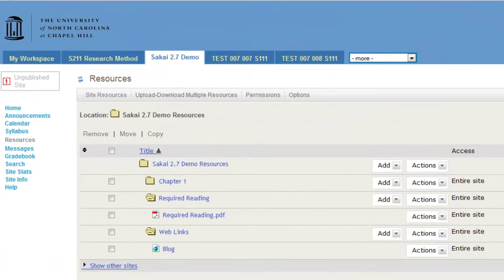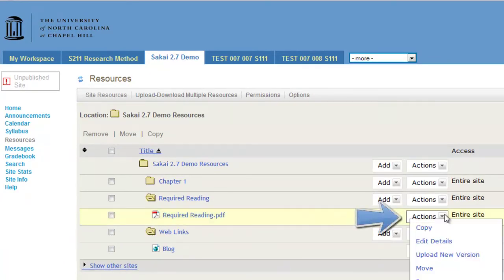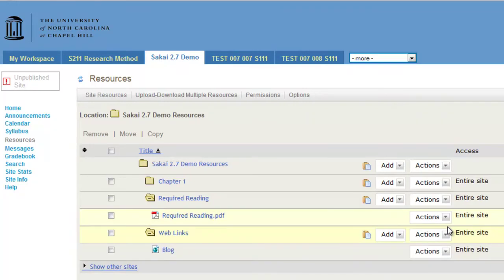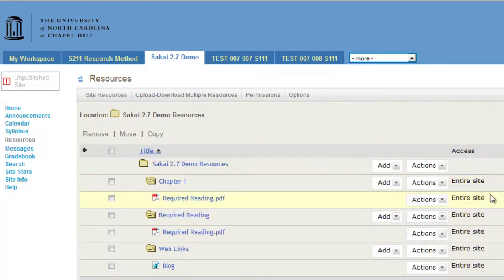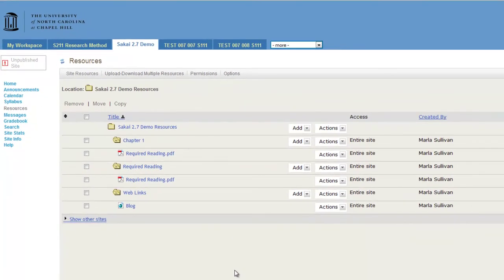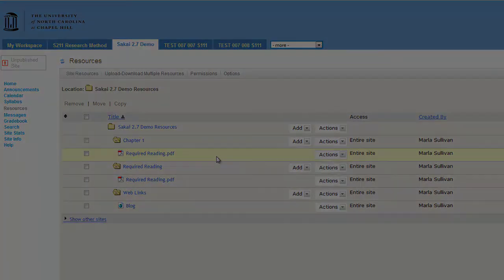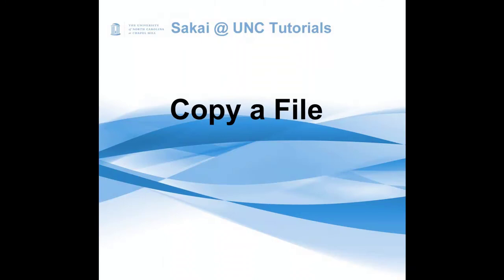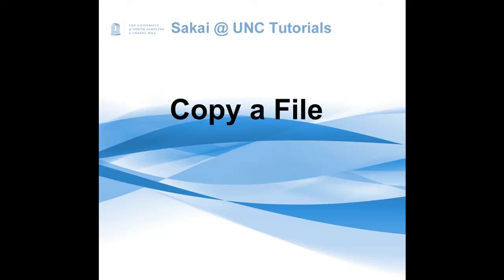Sakai Resources: Copying & Pasting Resources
Learn how to copy and paste files in Sakai Site Resources.